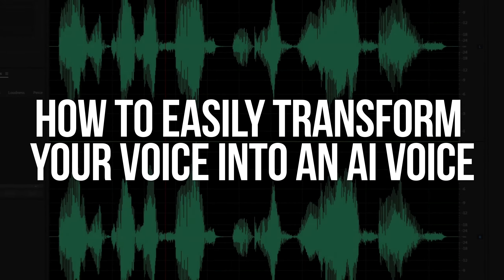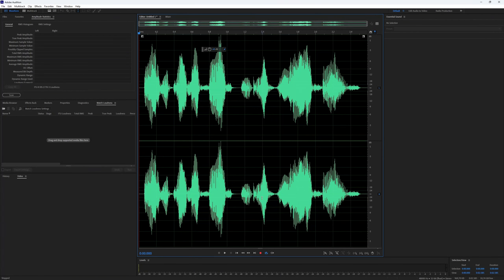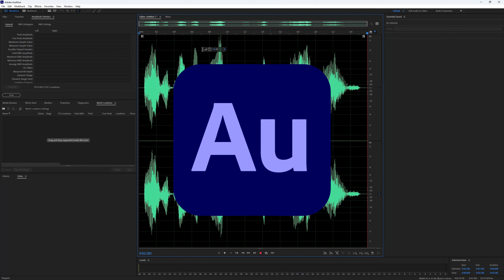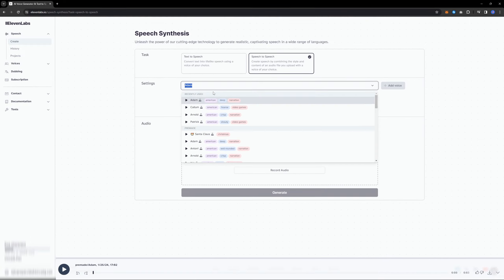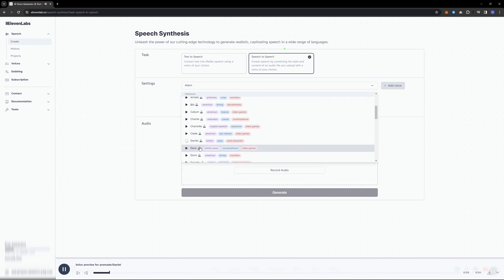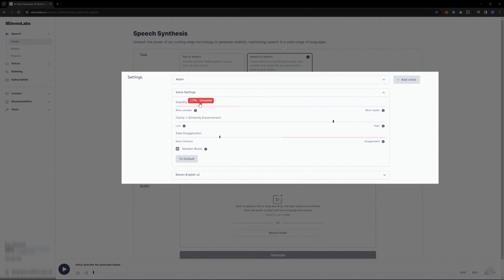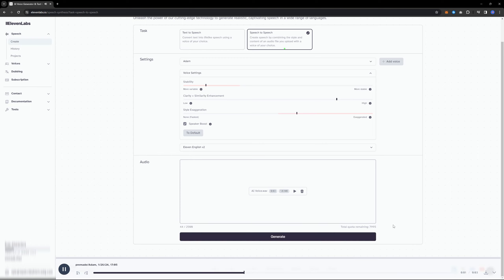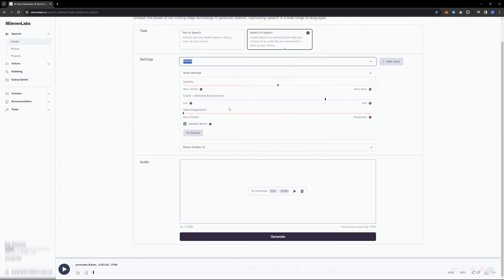How to Easily Transform Your Voice into an AI Voice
How to Easily Transform Your Voice into an AI Voice in 2024

Learn How to Easily Transform Your Voice into an AI Voice. It's really easy to do and learn to do it in just a few minutes by following this super helpful  tutorial.